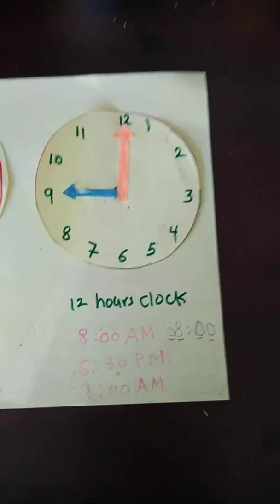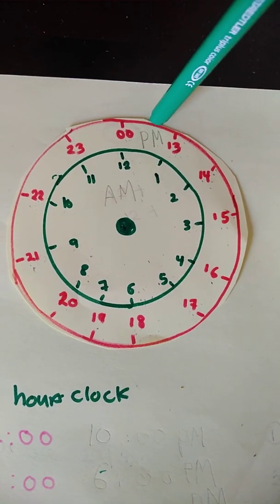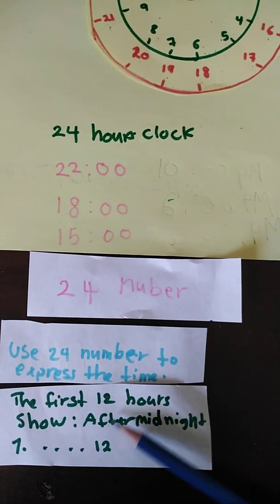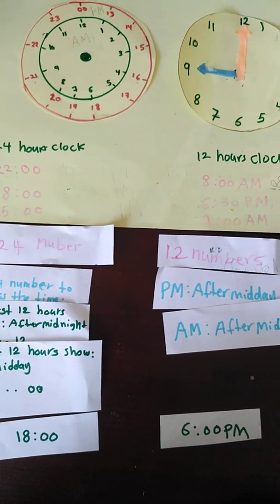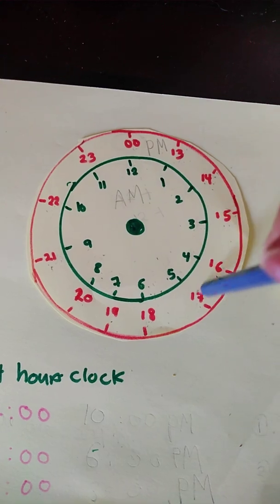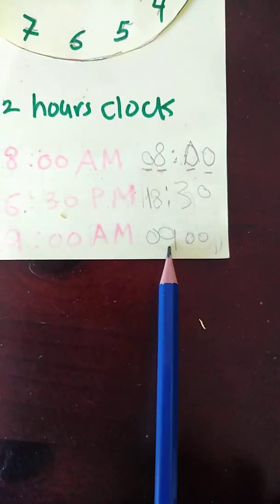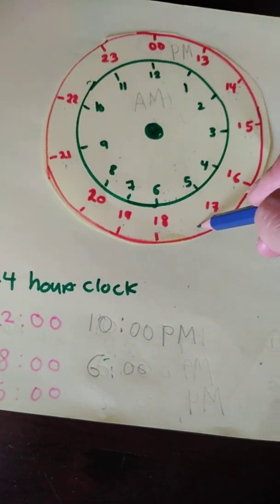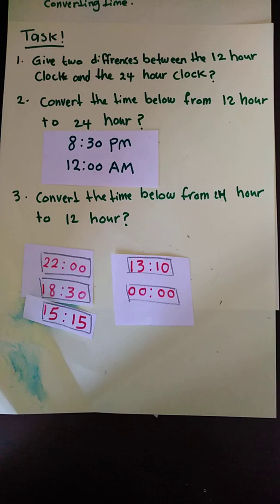07.05.20 Year 3 Maths - Converting Time Using the 24 and 12-hour Clock (Amber, Jade, Indigo Group)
AMBER, JADE and INDIGO GROUPS. Thursday's Year 3 Maths lesson.